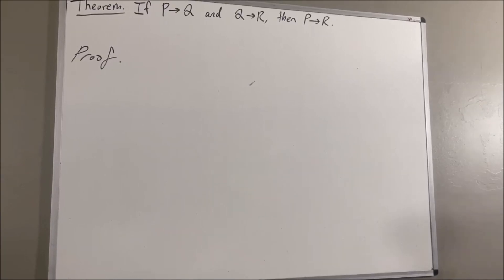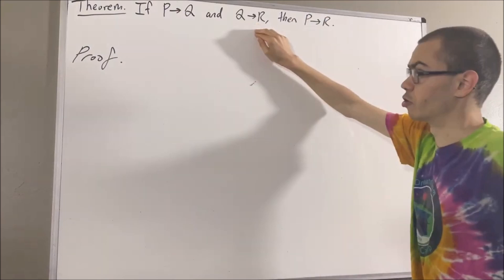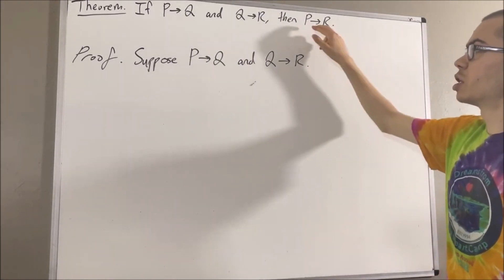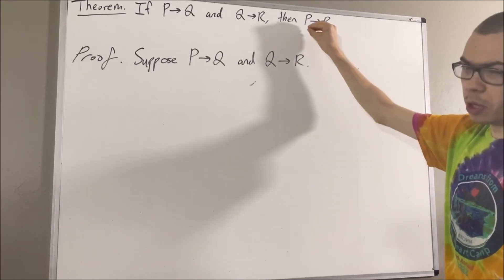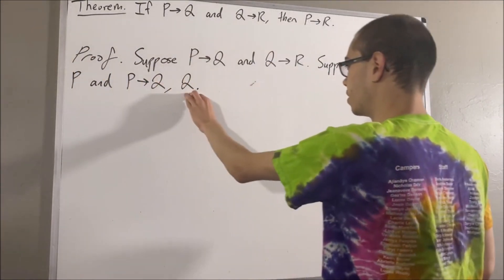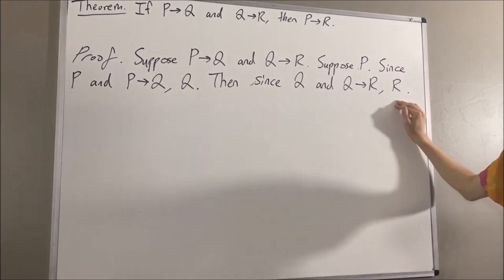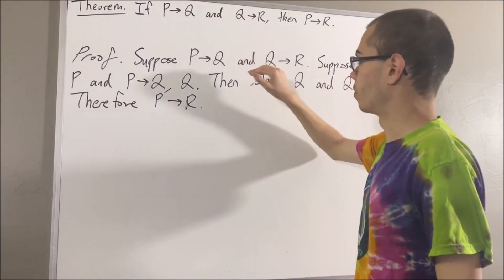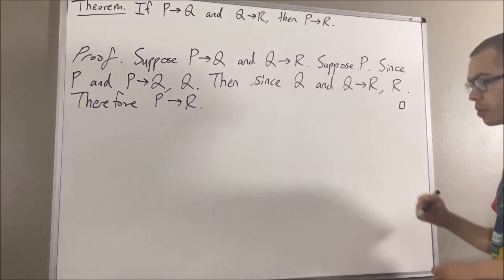If P → Q and Q → R, then P → R (Proof) [ILIEKMATHPHYSICS]